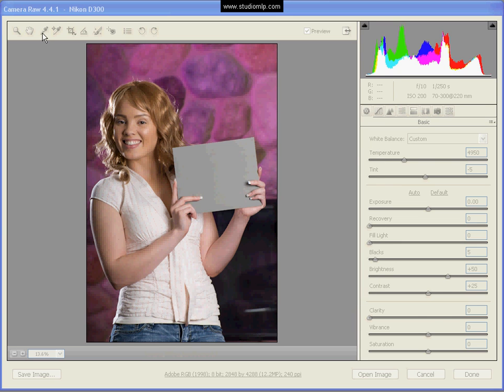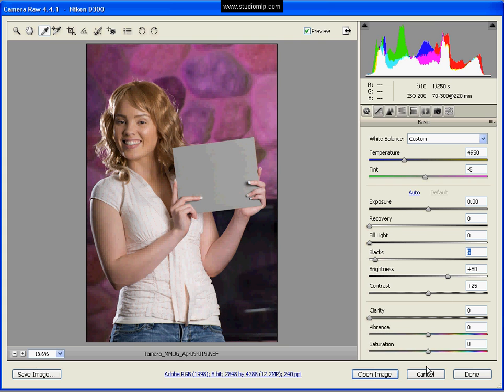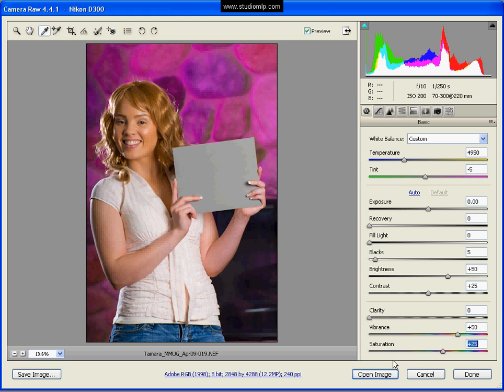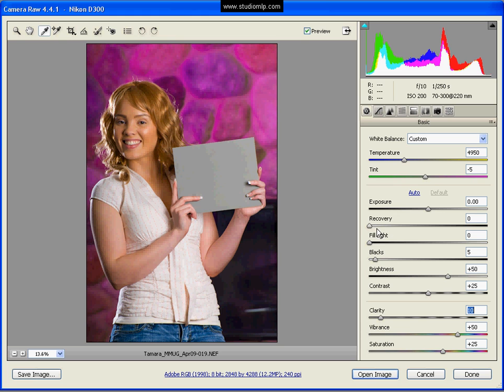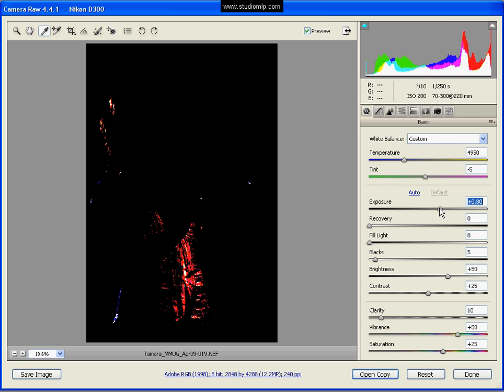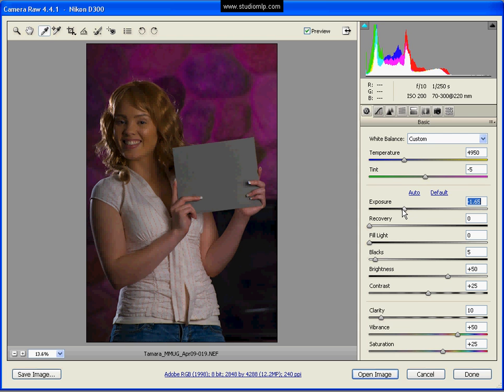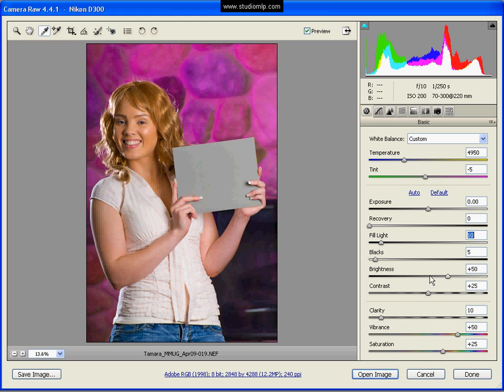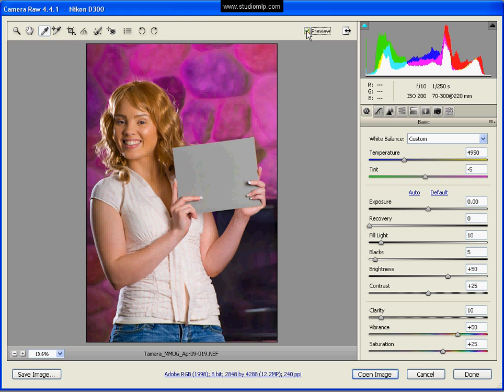Basic Edits in Adobe Camera RAW: Quick Tutorial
In this quick tutorial, I show you how to edit an image in Adobe Photoshop Camera RAW using the Basic Tab. Learn how to adjust exposure, vibrance, saturation, and more to bring out the best in your photos.

The featured model in this video is Tamara from Kenosha, WI, adding a local touch to this simple yet effective demonstration. Whether you're new to photo editing or looking for a refresher on the basics, this tutorial will help you get started with Adobe Camera RAW.

What You’ll Learn:
1️⃣ Adjusting exposure, vibrance, and saturation for balanced edits.
2️⃣ Using the Basic Tab to enhance your photos quickly and effectively.
3️⃣ Simple tips for improving image quality in Adobe Camera RAW.

If you're just starting your photo editing journey or want to enhance your understanding of Adobe Camera RAW, this video is perfect for you.